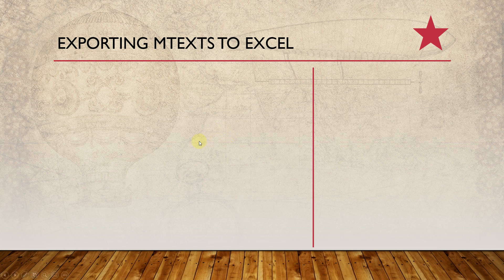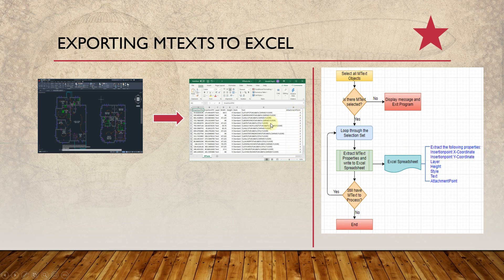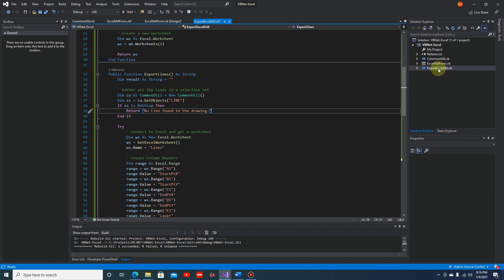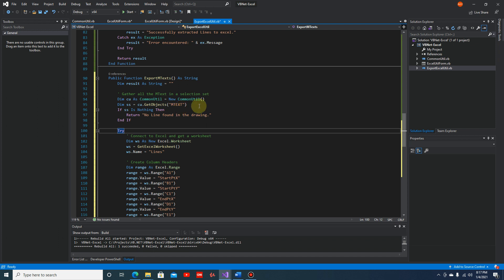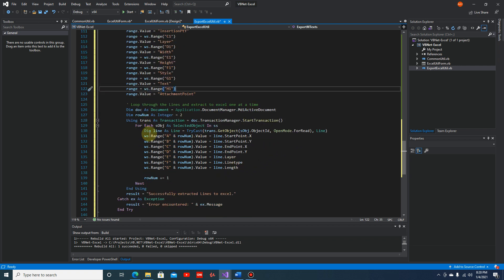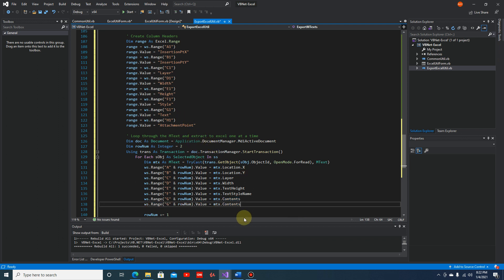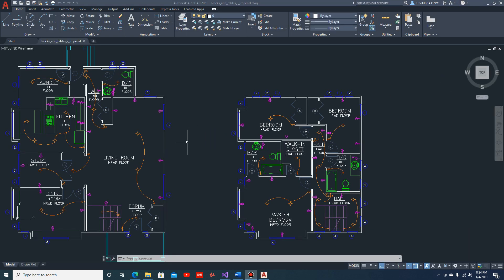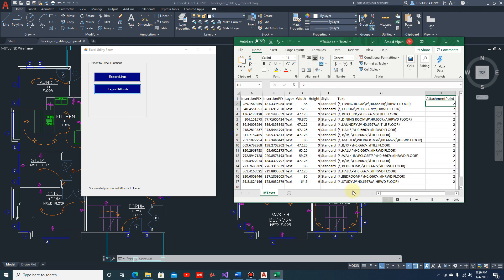Exporting AutoCAD MTexts Objects To Excel Using VB.NET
This video will show you how to export AutoCAD MTexts to Excel. This is the continuation of the first video in this playlist.

These videos in this playlist are part of my course "Programming AutoCAD to Excel using VB.NET - Hands On!" on udemy.

If you are interested in taking this course, here is the url